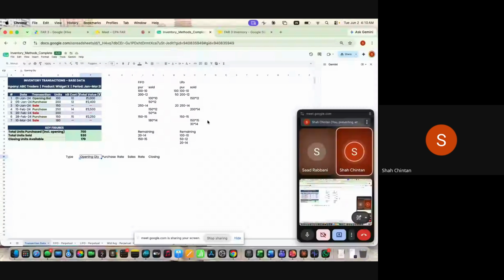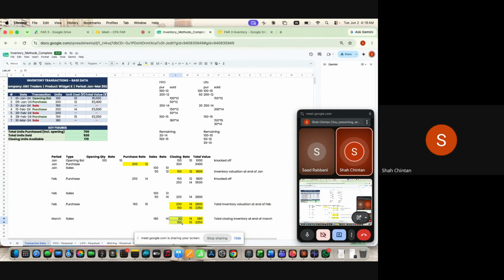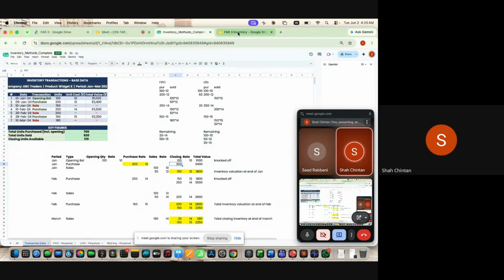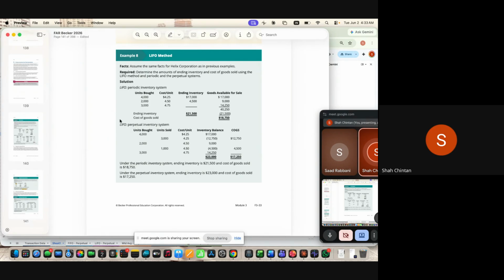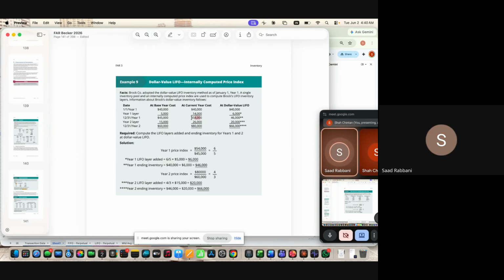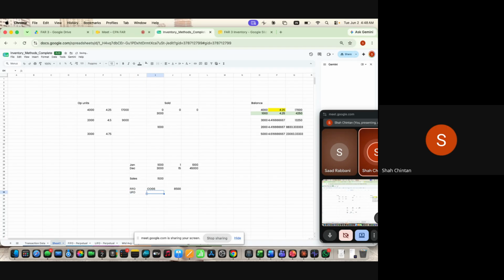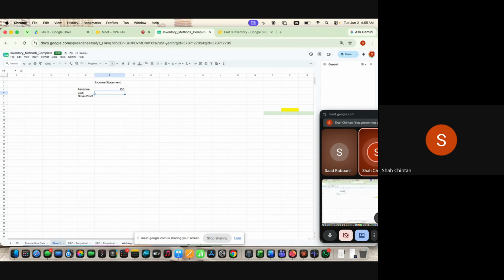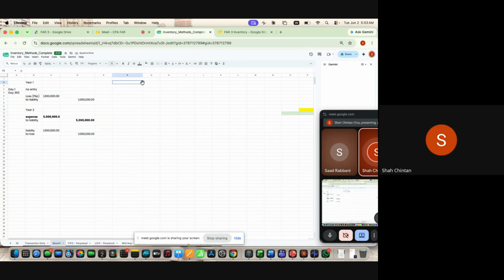FAR 3 Inventory Methods